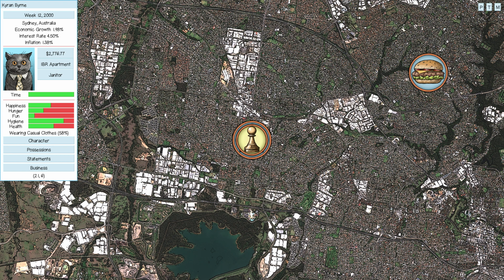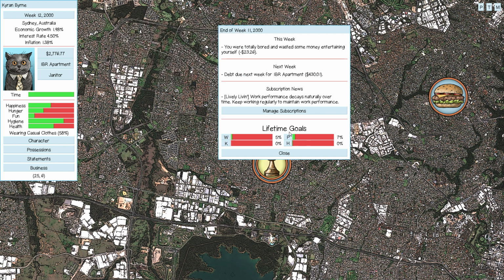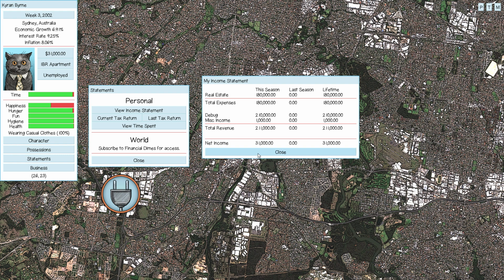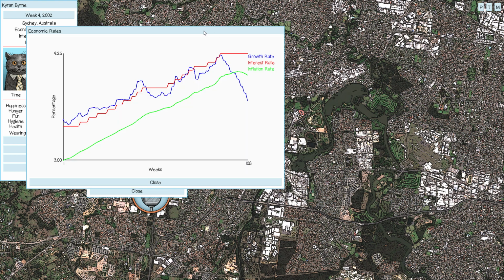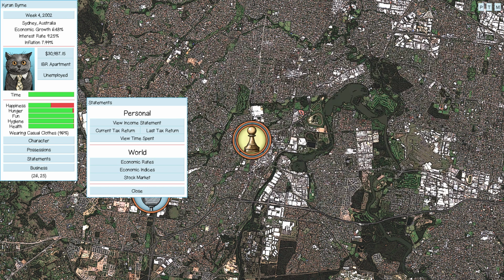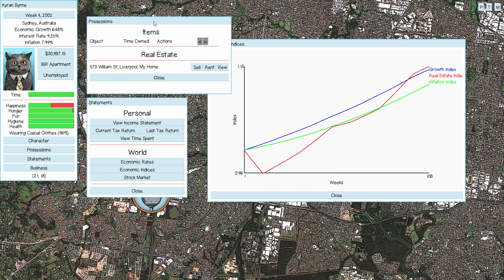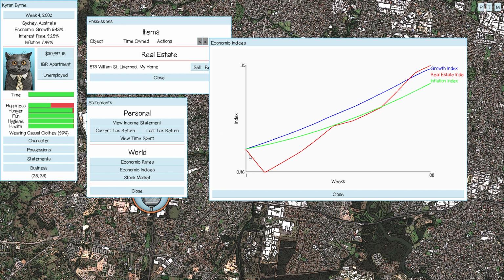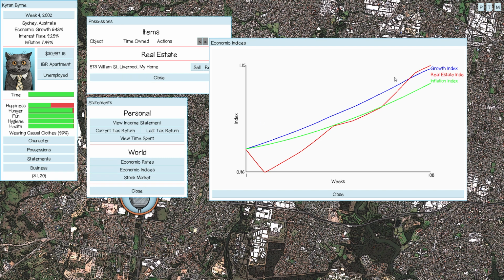Keeping Score - Adding Charts to This Grand Life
In this video I talk about adding charts to the game as the first step towards a Commodities/Stock Market. You will also be able to see your progress towards each Life Goal.